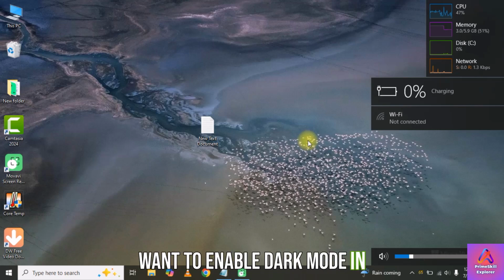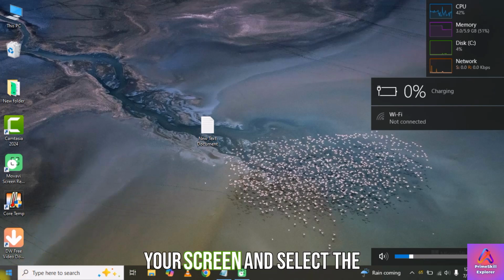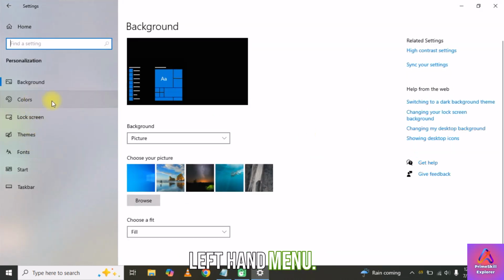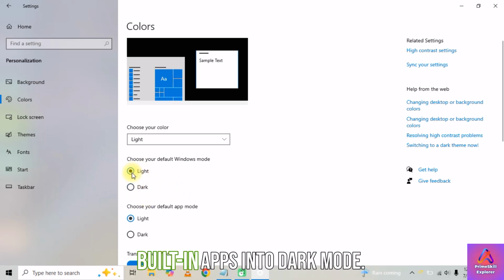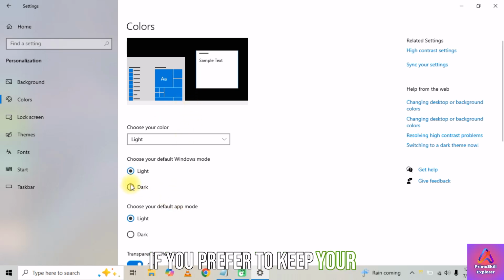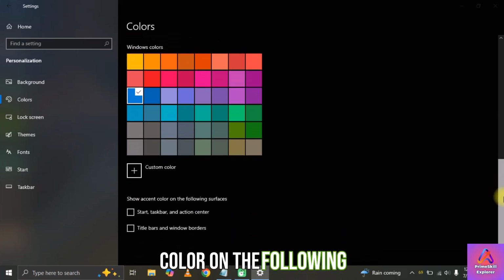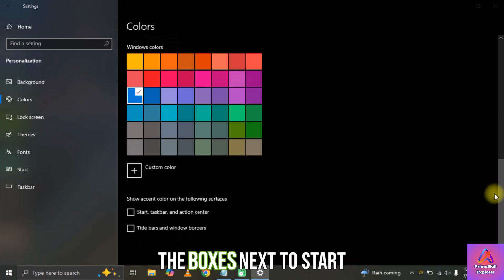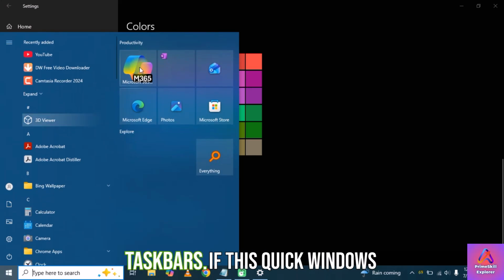How to Enable Dark Mode in Windows 10 (Officially)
Learn how to enable Dark Mode in Windows 10 officially quickly and easily! 🌙💻 In this step-by-step tutorial, you'll discover how to turn on Windows 10's built-in Dark Mode to give your desktop, Settings, File Explorer, and supported apps a sleek dark appearance.

You'll learn how to:
✔ Enable Dark Mode in Windows 10
✔ Switch between Light and Dark themes
✔ Customize Windows appearance settings
✔ Reduce eye strain with the official Dark theme

Perfect for students, professionals, gamers, and anyone who prefers a modern, dark Windows interface.